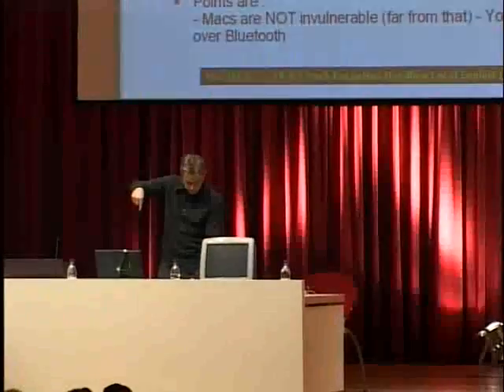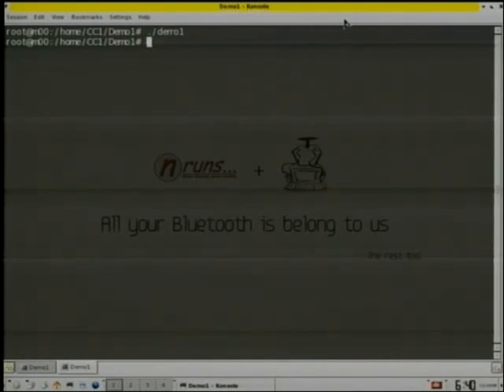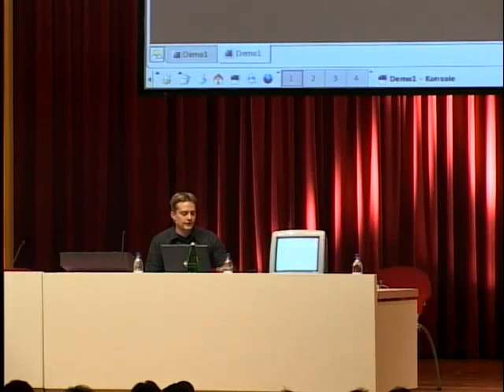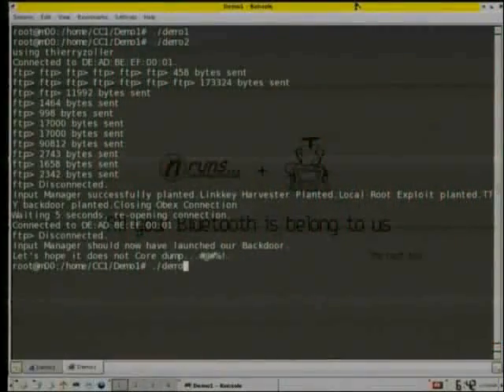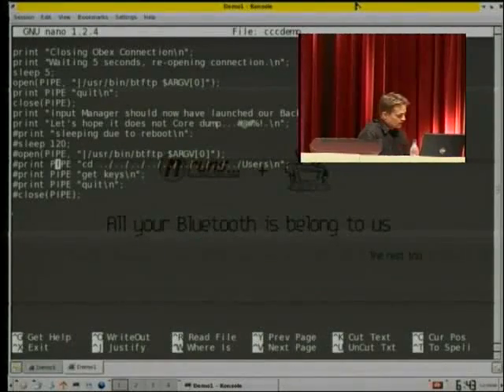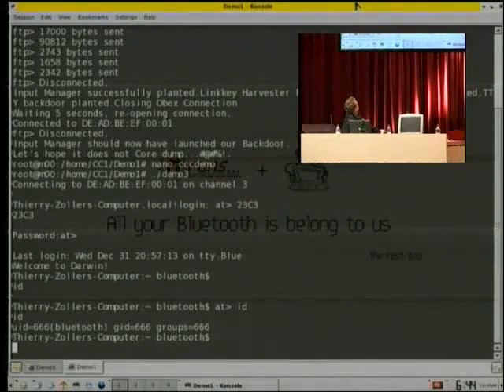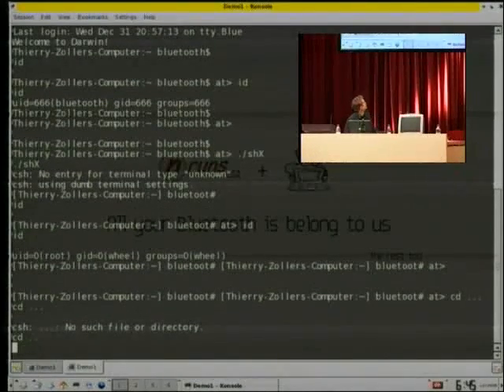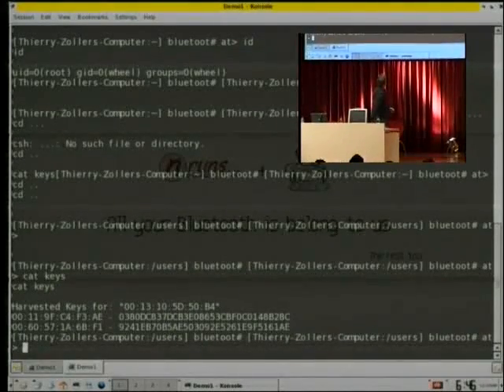Bluetooth Hacking - Remote Root on OSX over Bluetooth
Thierry Zoller (Luxembourg) and Kevin Finistere (US) @ the CCC - 23C3 In Berlin (Germany).  Remote Root Exploit over Bluetooth on OSX Demo.